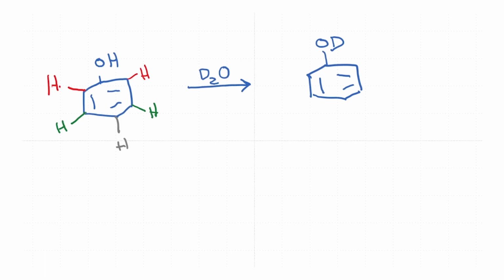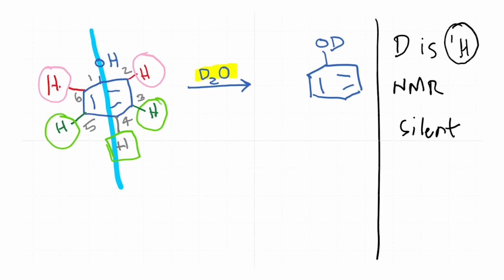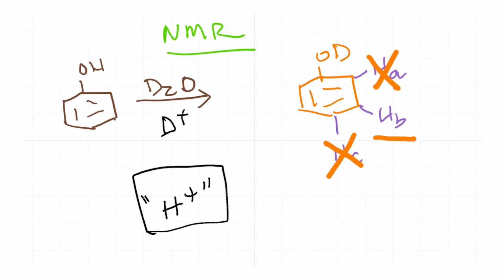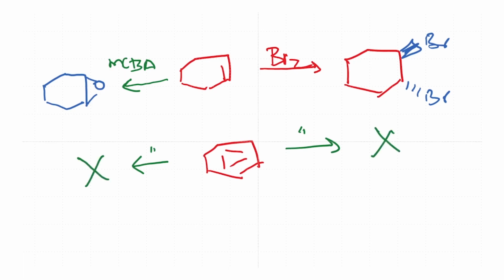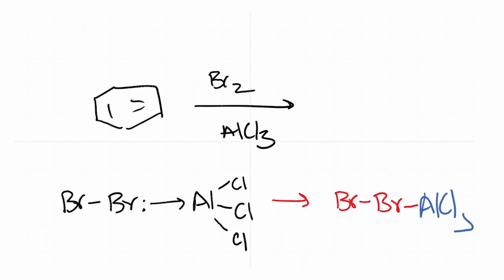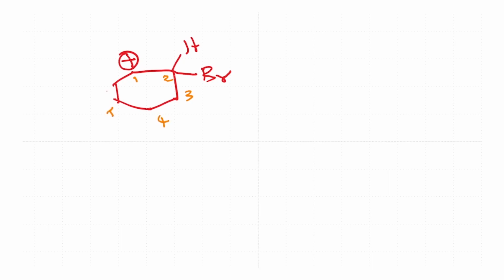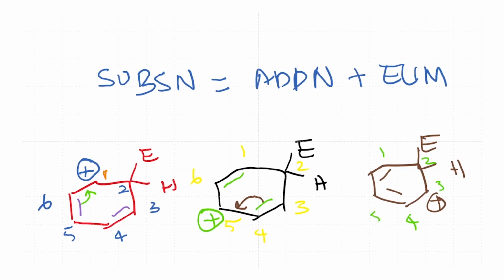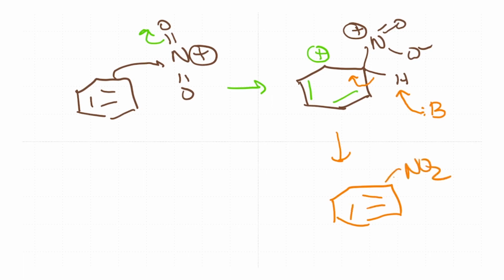mod01lec05 - Electrophilic Aromatic Substitution - Part 01